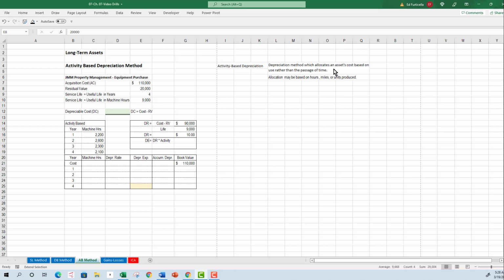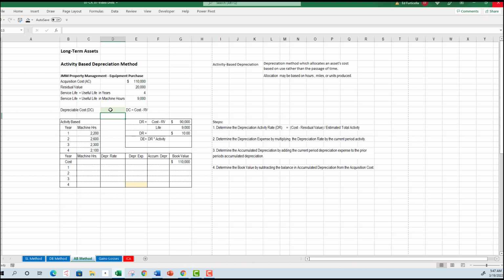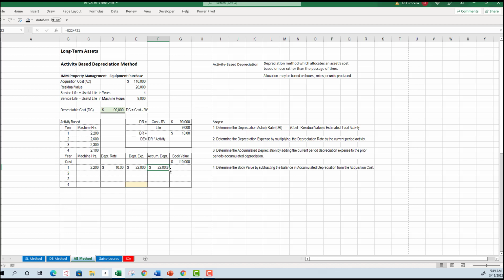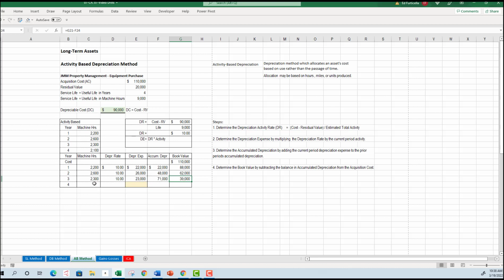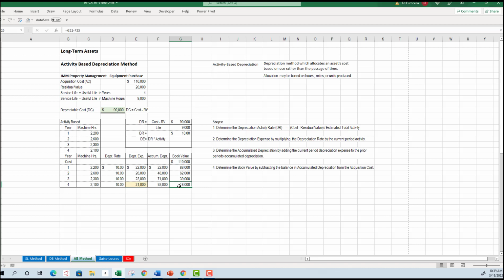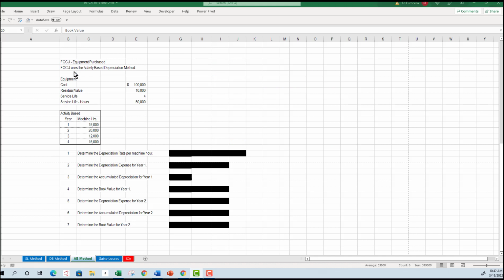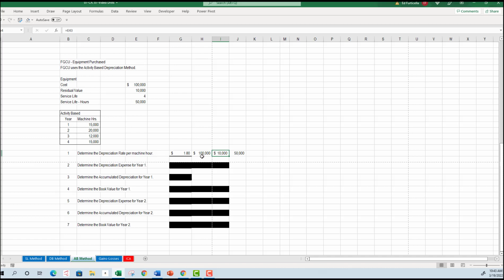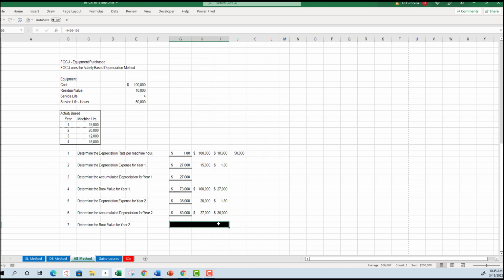Activity Based Depreciation Method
The video focuses on the allocation of long-term asset cost using the Activity-Based Depreciation Method.